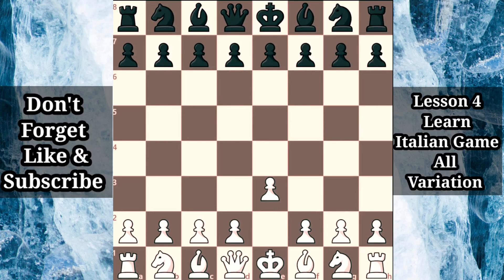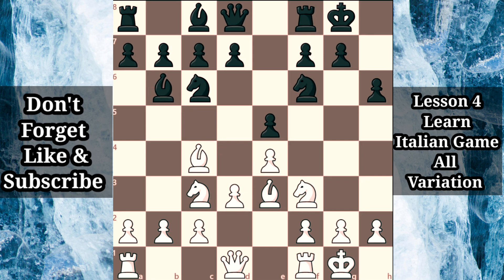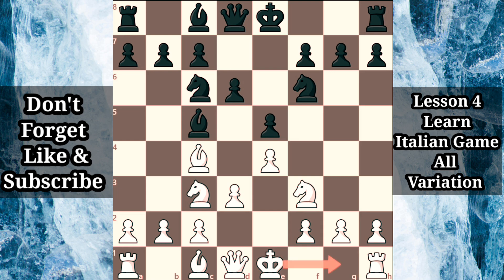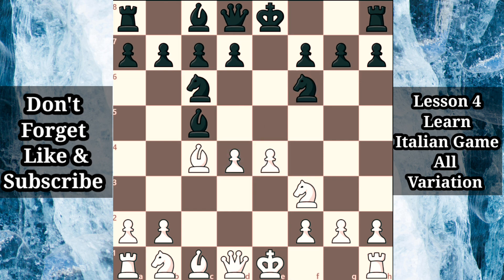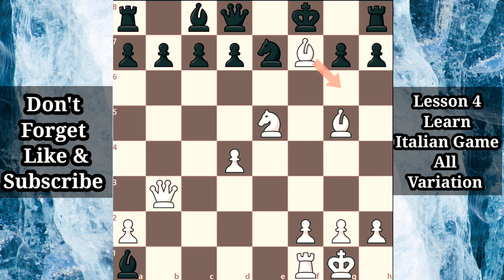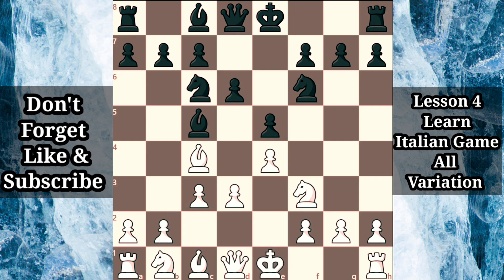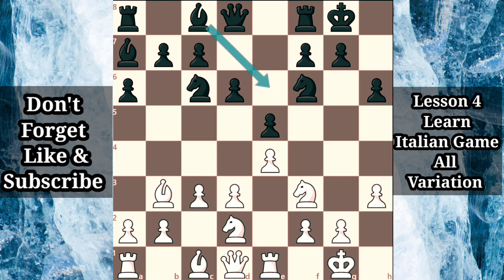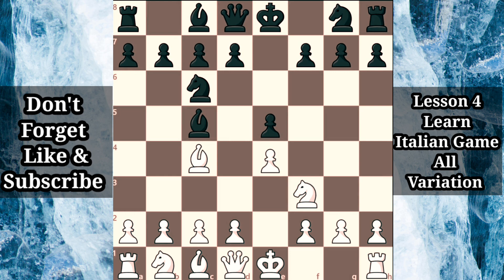Italian Game All Variation !! No one Can Defeat You !! Learn All Variation Of Italian Game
The Italian Game is one of the oldest openings in chess and has been around for centuries. This classical 1.e4 opening can lead to slower and positional games as well as open, tactical battles. Although very common among beginners, the Italian Game is a part of the repertoire of players of every level.

Starting Position

Pros

Cons

Variations

Giuoco Piano

Giuoco Pianissimo

Evans Gambit

How To Play Against The Italian Opening

Giuoco Piano: Main Line

Evans Gambit Declined

History Of The Italian Game

Famous Games

Conclusion